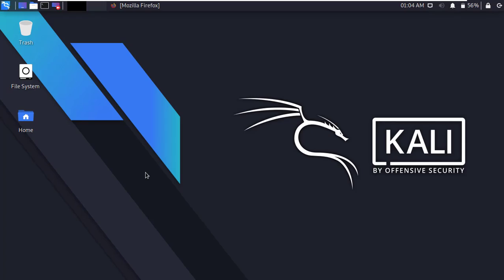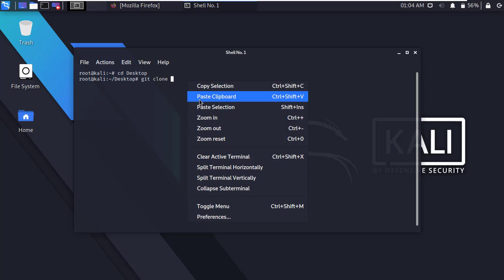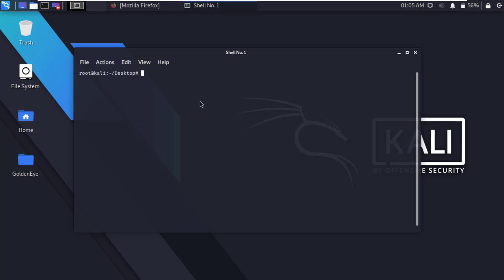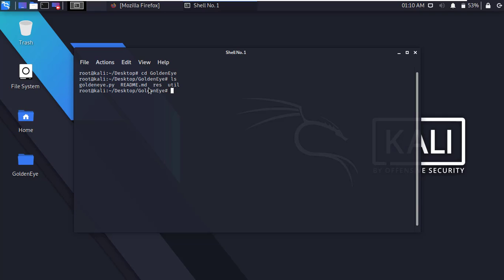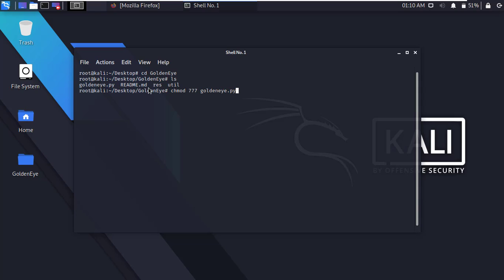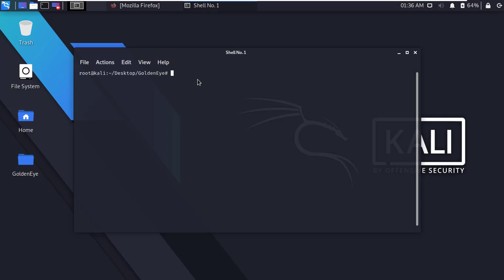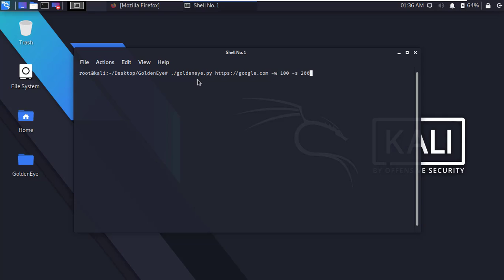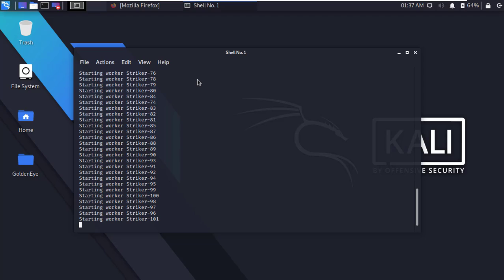Check your website security using GoldenEye on Kali Linux